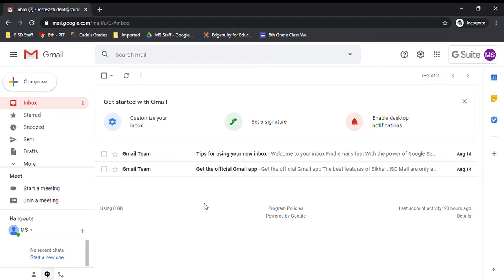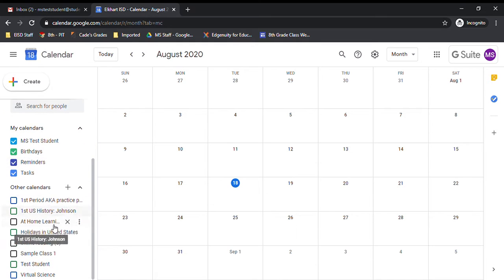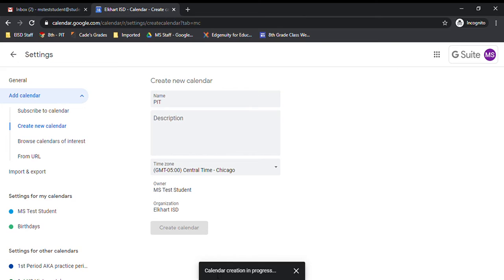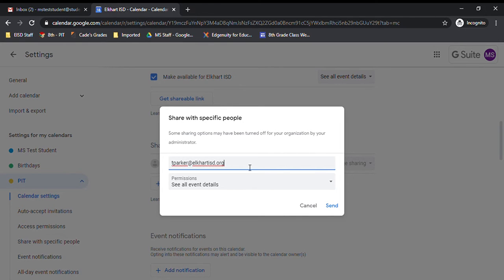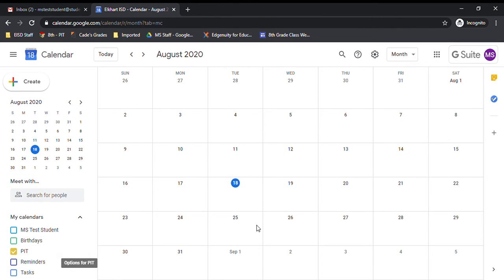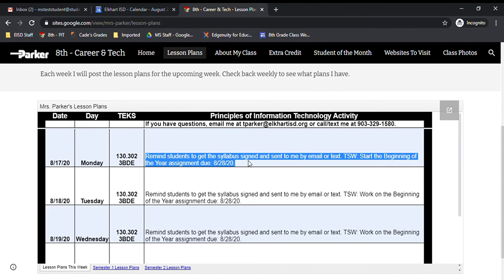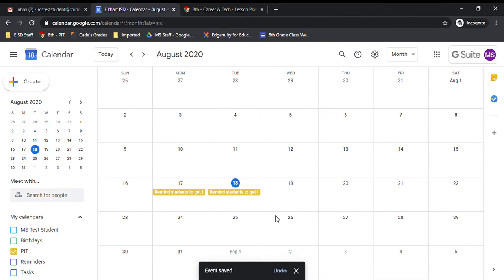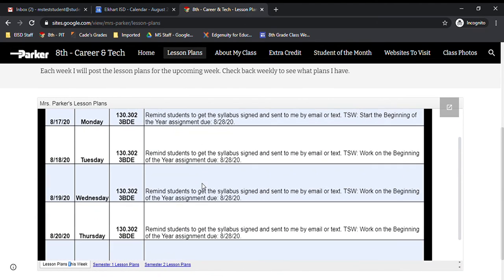Gmail Calendar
This video teaches you how to create a new calendar in Gmail, how to enter information, and how to share the calendar.